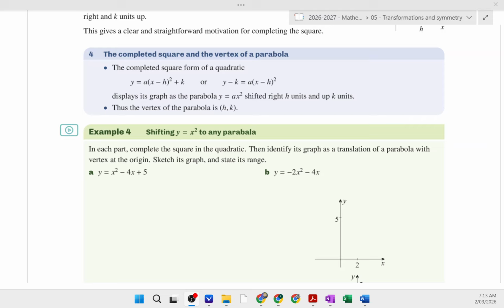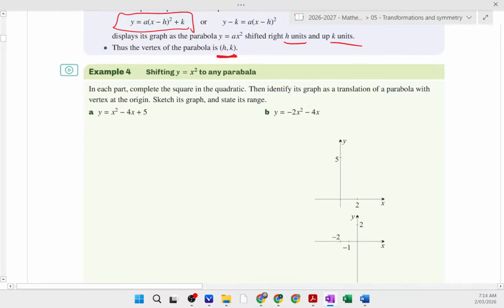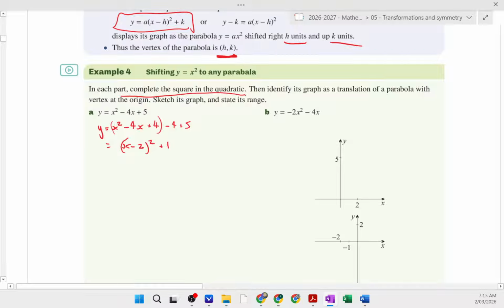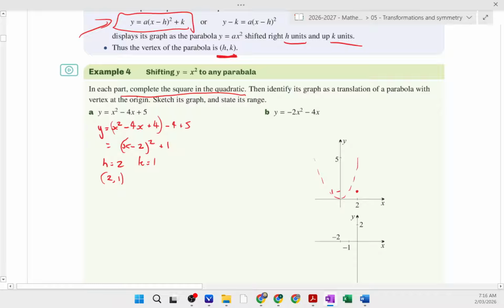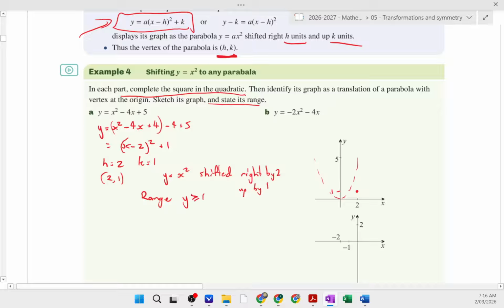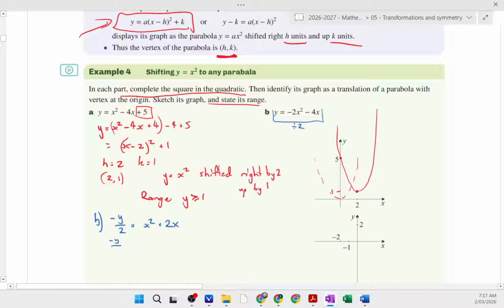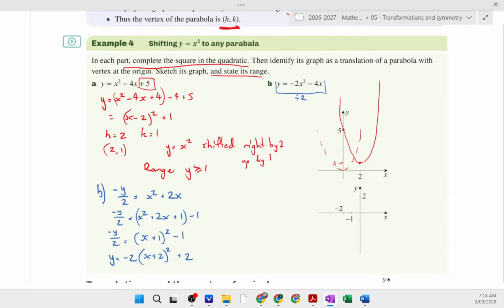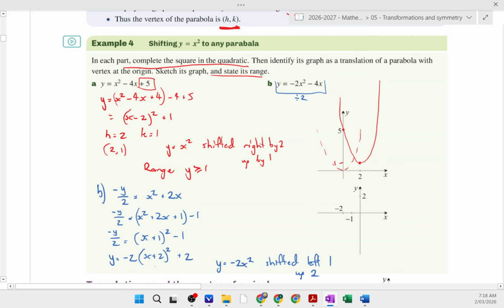Transformations and Symmetry Eg 04